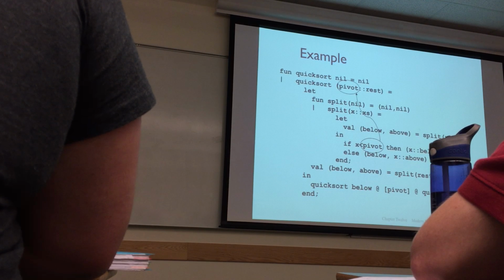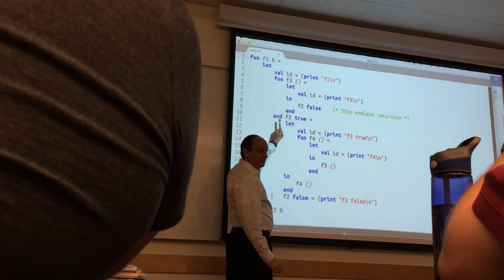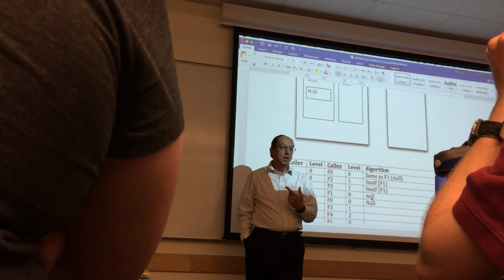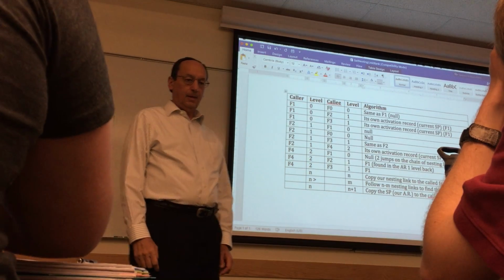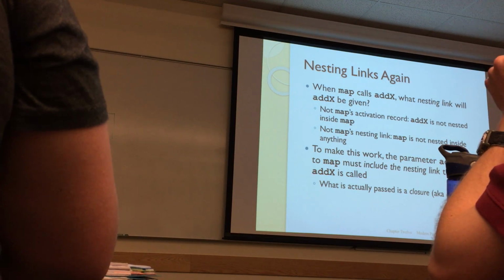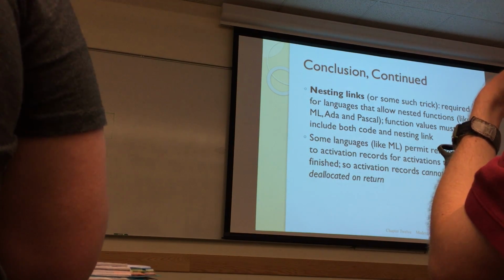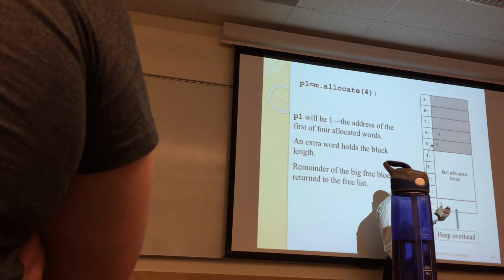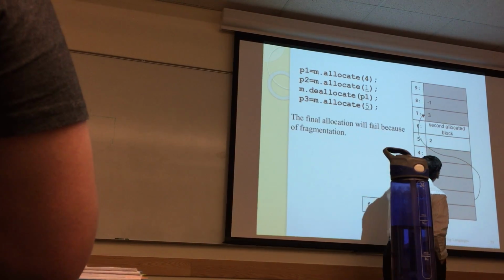Nov 7 - End Webber Ch. 12; Start Webber Ch. 14